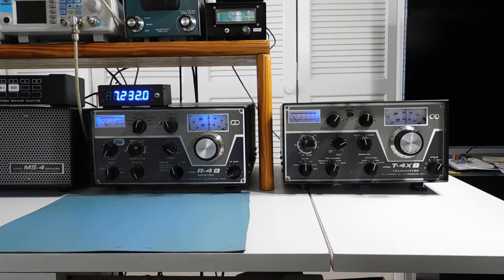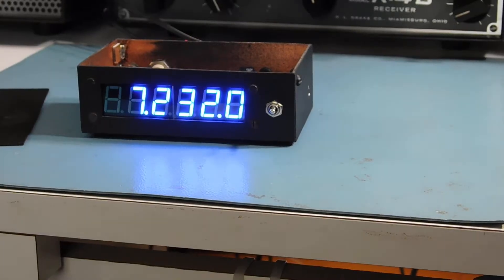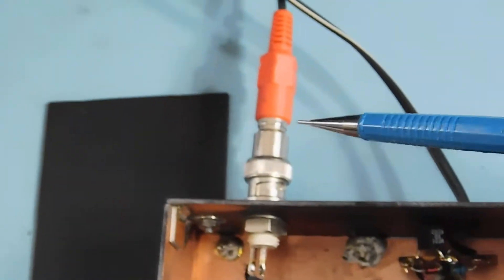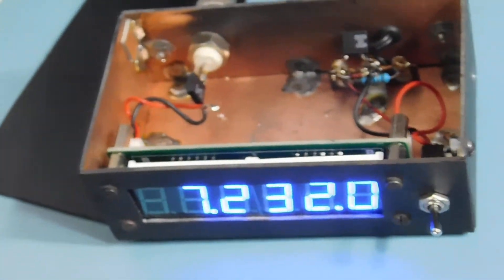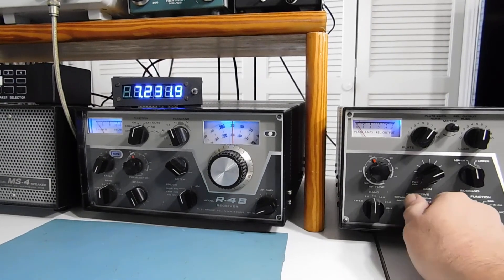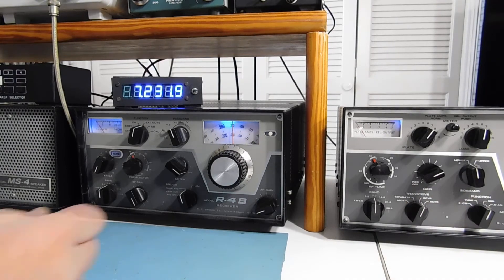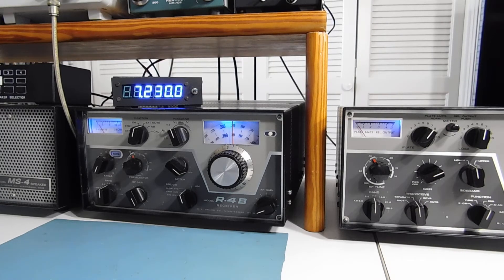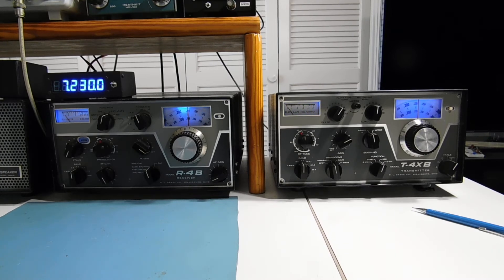Digital Dial for Drake Twins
These counters are available for about 10 bucks from China on Ebay.  Program in the 5645 KHz offset and they make a nice digital dial for some vintage Drake gear.